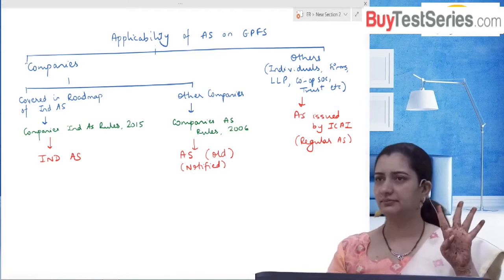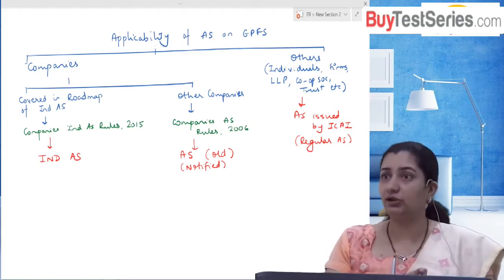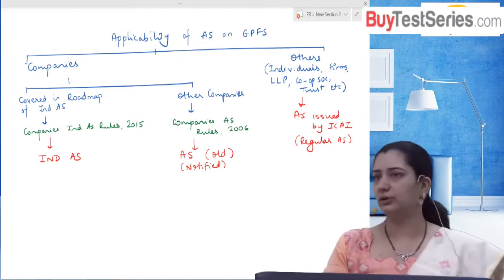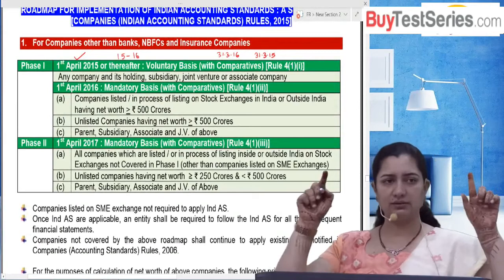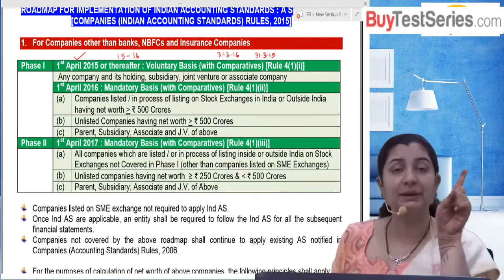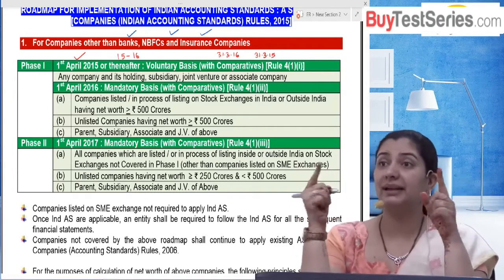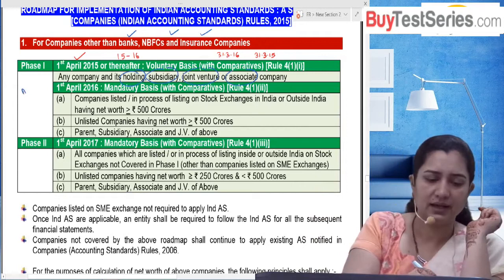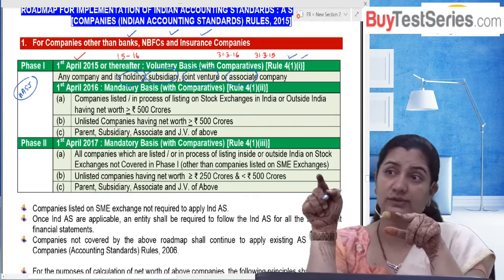CA Final FR New Recording INTRODUCTION TO IND AS Day 1 Part 2 Video Lectures by CA Neha Lathi Mittal